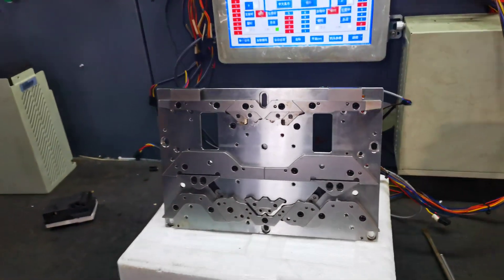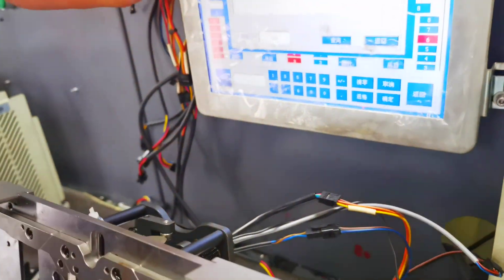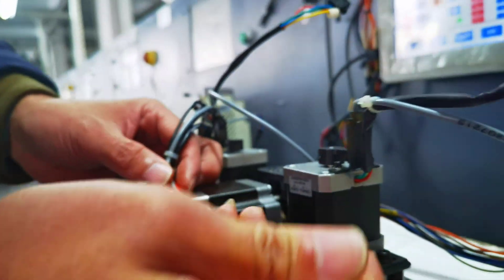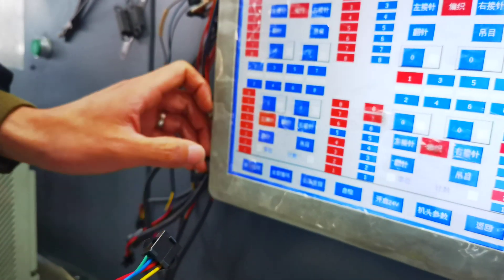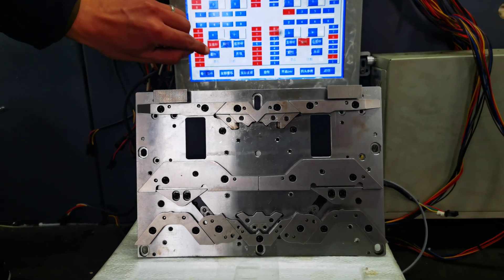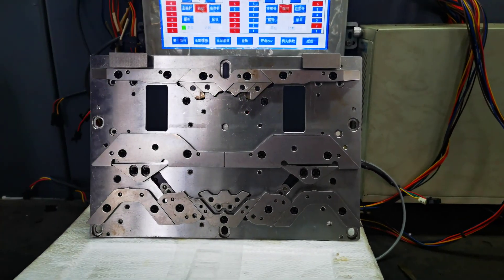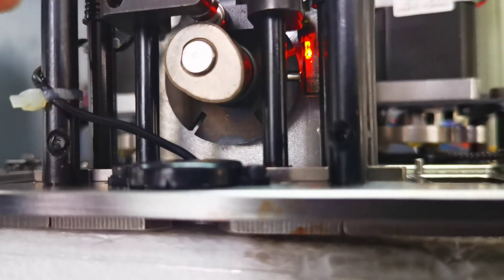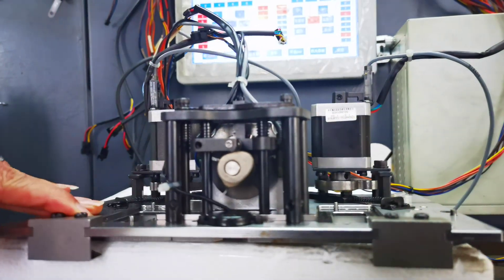economical flat bed knitting machine cam count error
SCE252 SCE131A SCE280T machine can count error maintenance solution.
flat knitting machine maintenance guider.